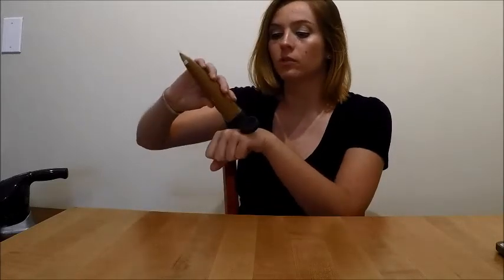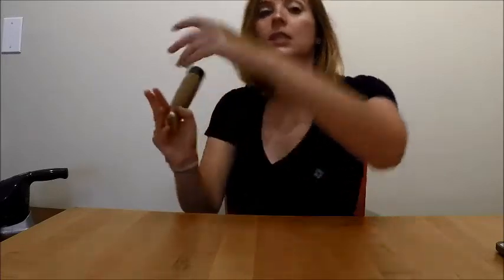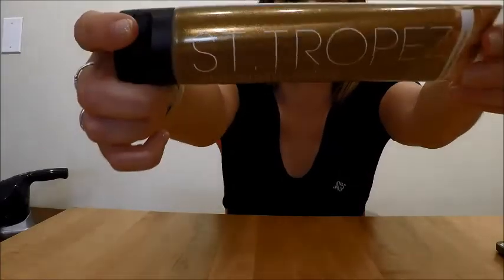QUICK MINUTE REVIEW - St. Tropez: One Night Only Gloss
Hello everyone, this is quick review of the St. Tropez gloss. Basically, I don't really care for this stuff and find it to be super greasy and sticky. I was hoping for a more lotion type product when buying this.

ABOUT ME:

I'm Kate Sirles, I'm 24 and new to YouTube so bear with me guys! My audio suck, my video quailty sucks and I may not always be in frame but we'll get there eventually, right?